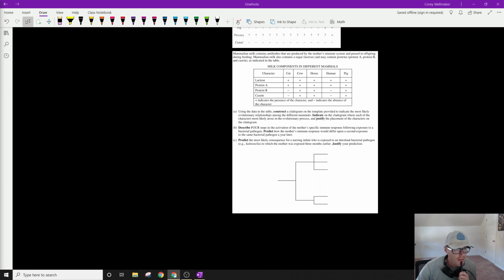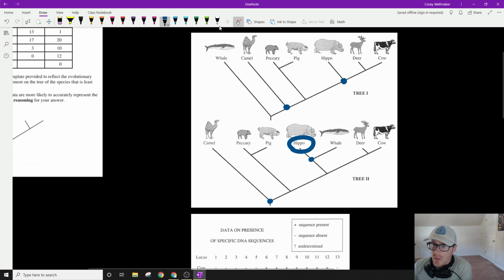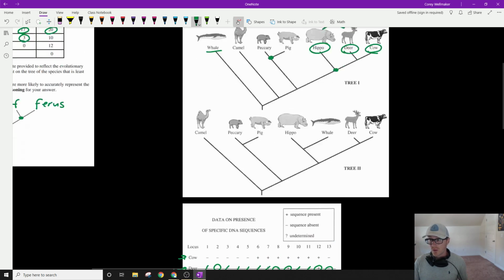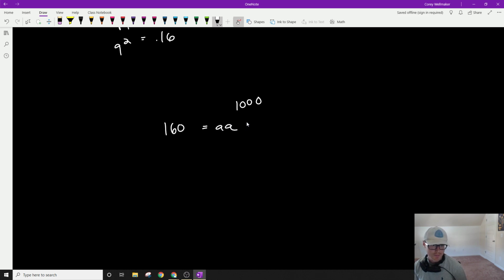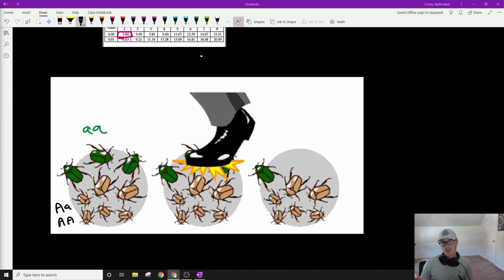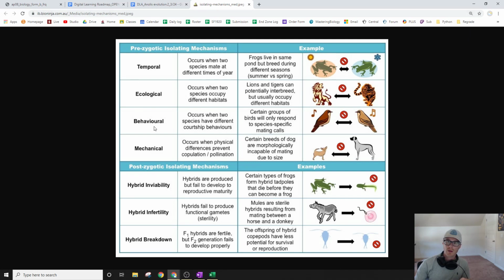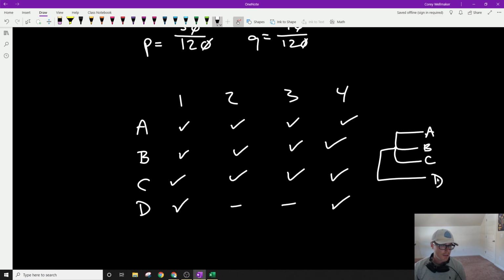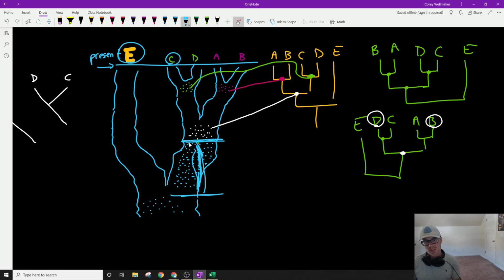4/9_Streamed session